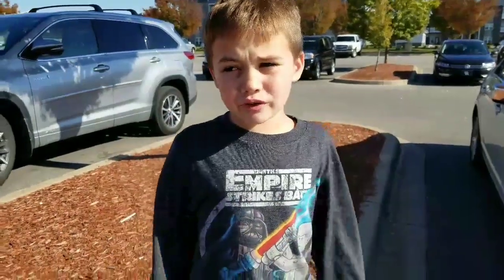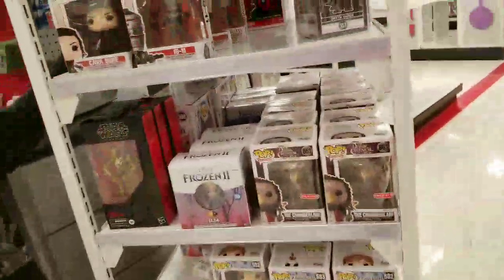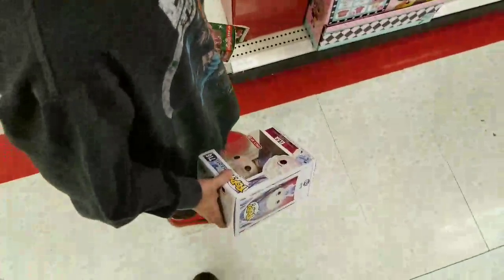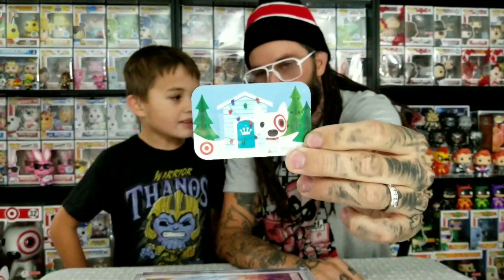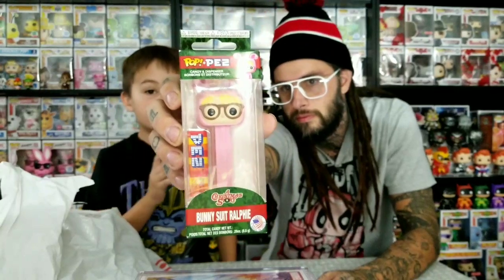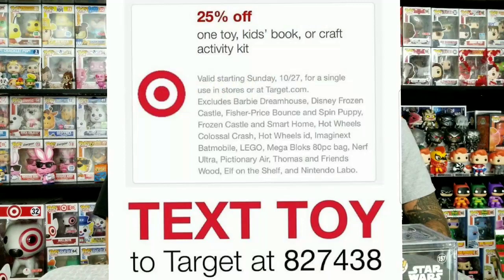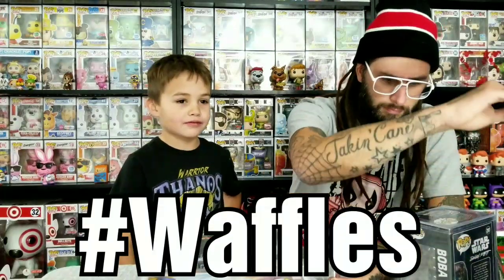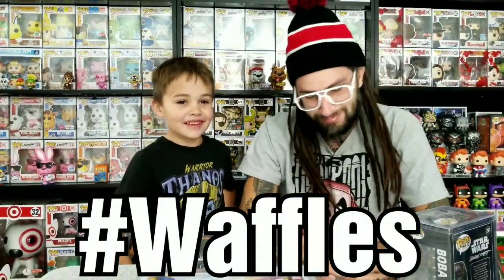TargetCon Funko Pop Hunt!!!